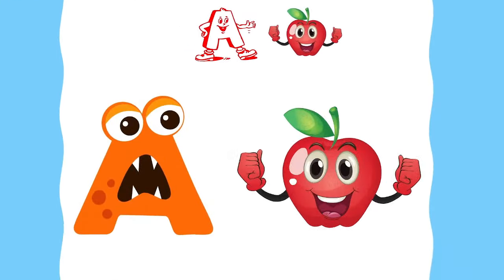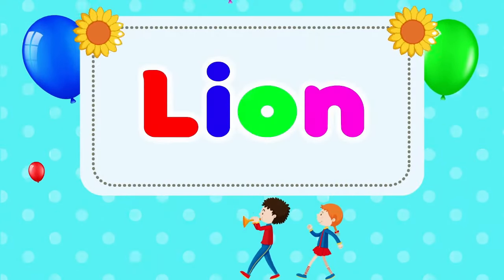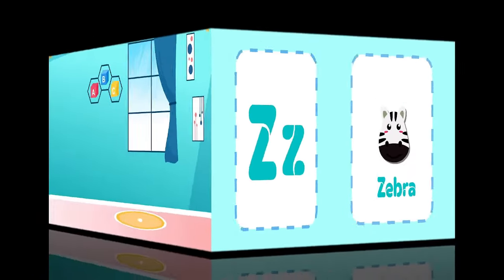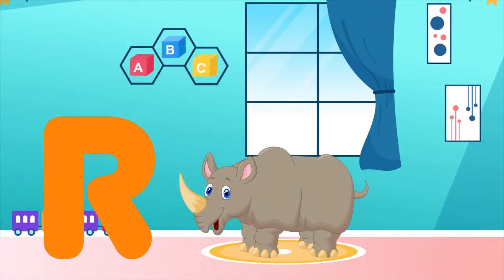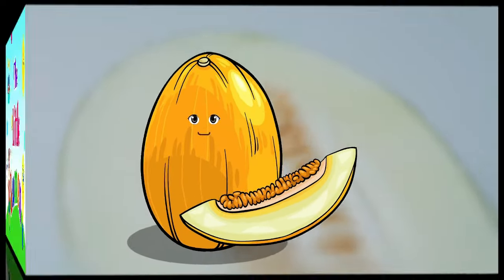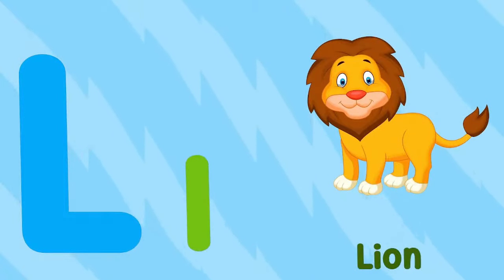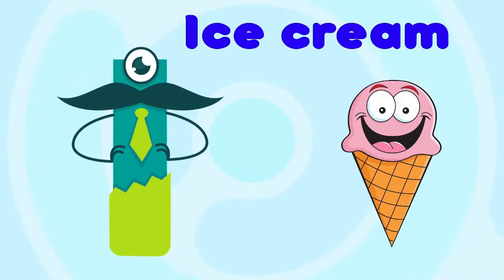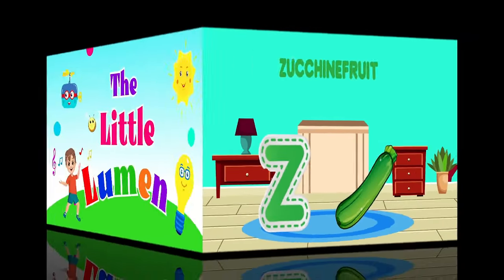ABC and 123 Learning Videos | Best Educational Videos For Kindergarten | A to Z Learning Video